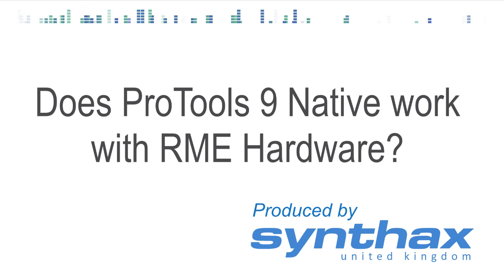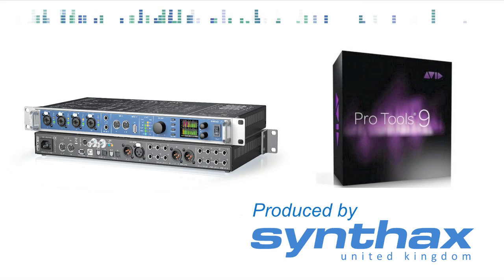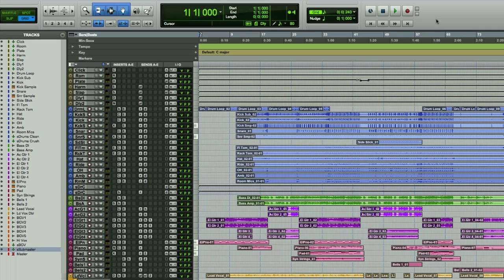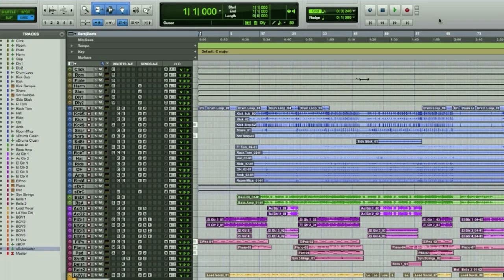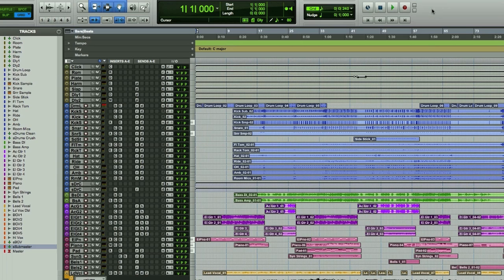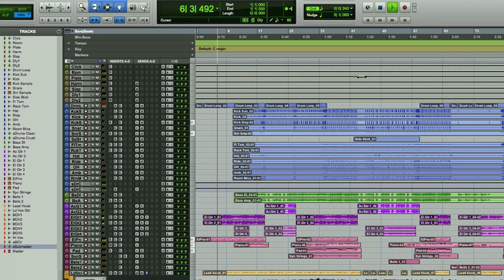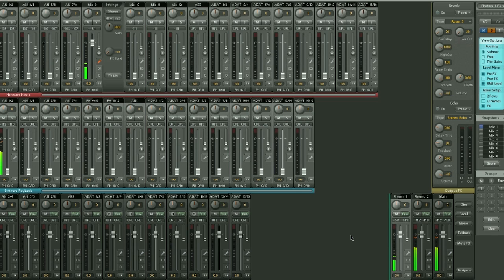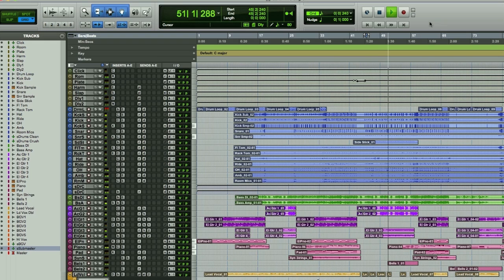Pro Tools 9 with RME Fireface UFX.mov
Since the launch of Avid's Pro Tools 9 Native, we have been continuously asked if it will work with RME hardware. And the answer is "Yes it will" and "Yes it does".

So, when Pro Tools 9 Native landed on our desk earlier this week, we thought we would make a quick video showing Avid's Pro Tools 9 Native working seamlessly with the new RME Fireface UFX.

The install was a breeze and it really looks great, we can't wait to start really getting our heads into it.

Our thanks to the guys at Avid UK.